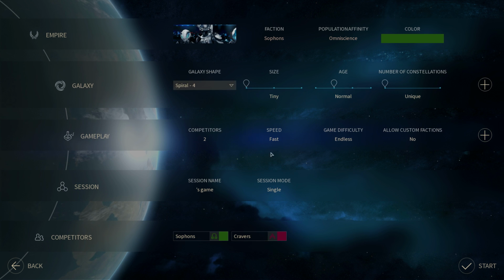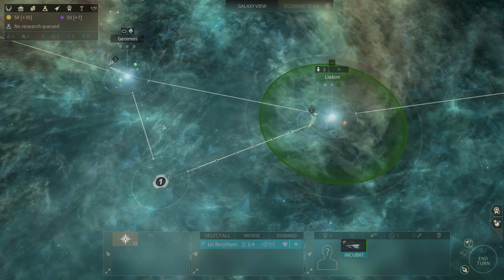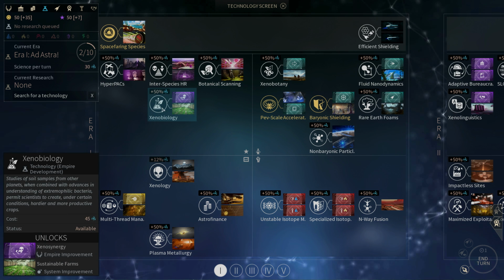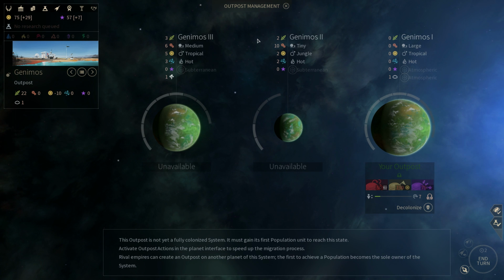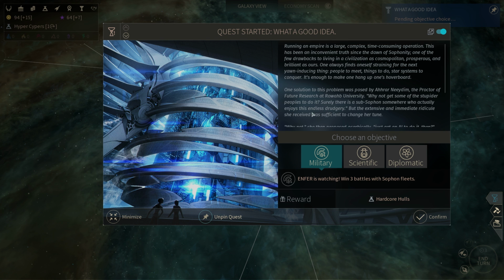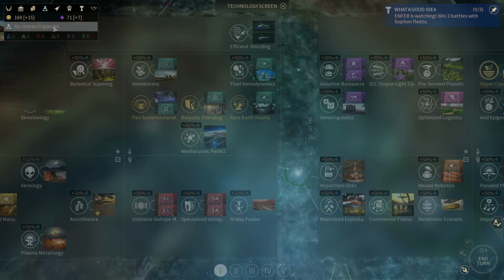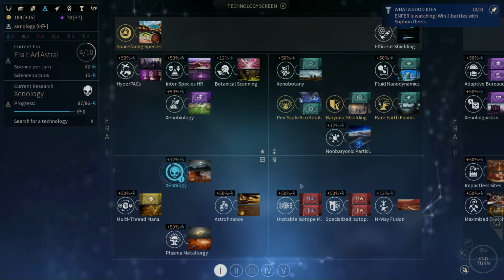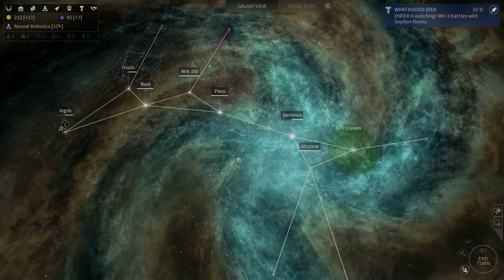Teaching the Basics of Endless Space 2 - Sophon part 1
Welcome to my new mini-series of Endless Space 2. In here I'll focus on explaining all of the more advanced features of this game as well as show you how to achieve victory within the tight 50 turn limit, even while playing on the Endless difficulty.